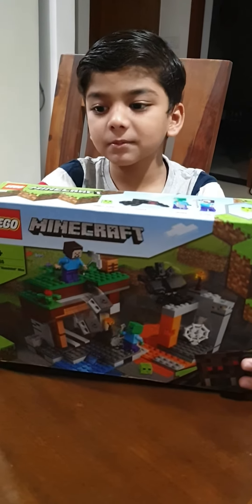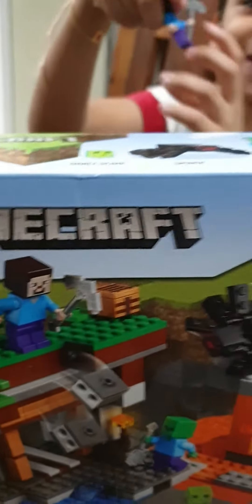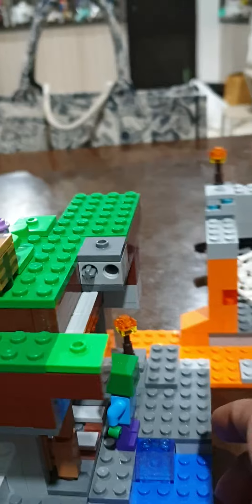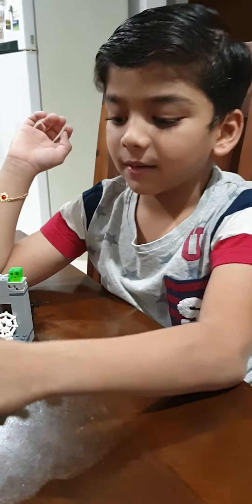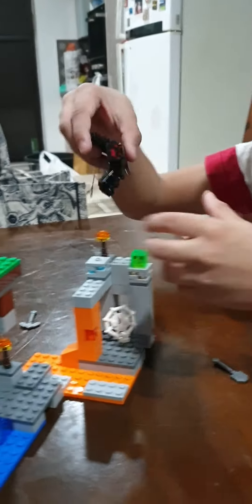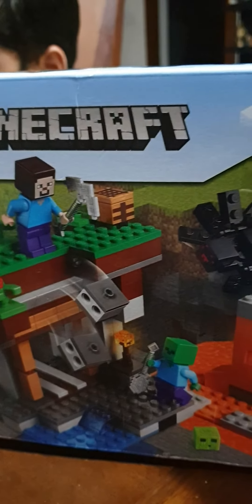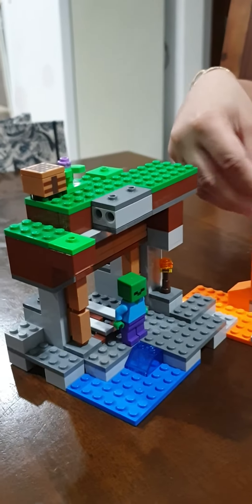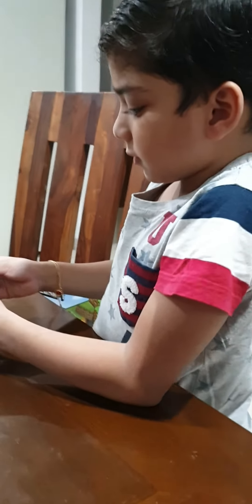Lego Minecraft assembled by Avi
Lego assembly is an active play option for kids to engage in creativity and physical activity of both hand and mind coordination